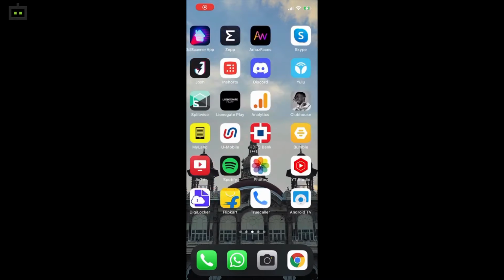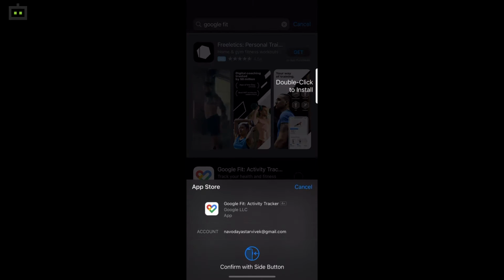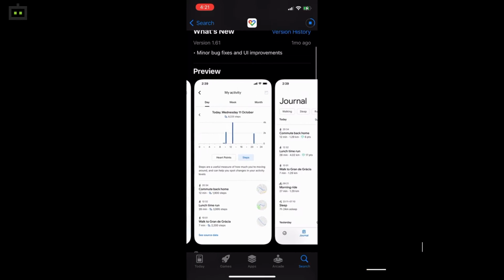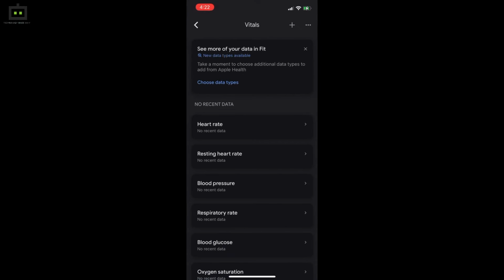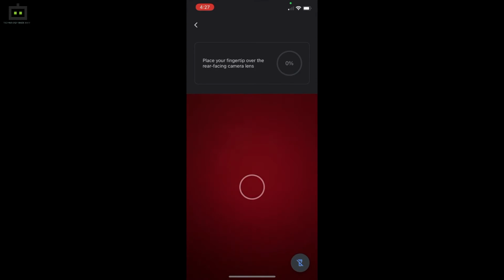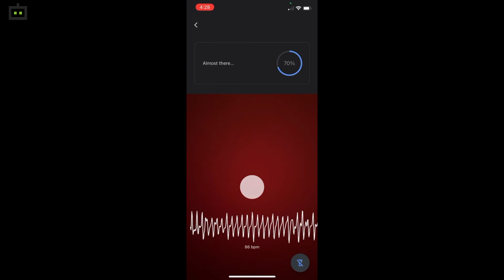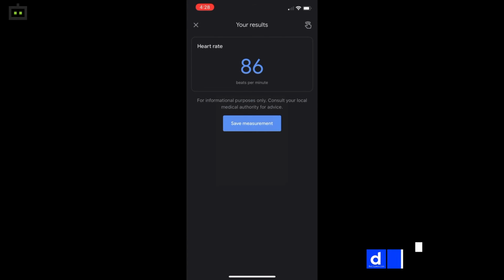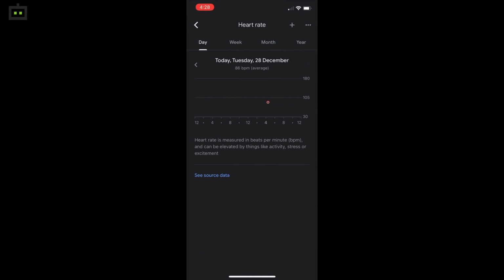How to check your heart rate on iPhone without a smart watch or smart band